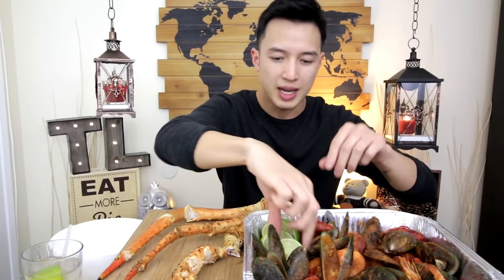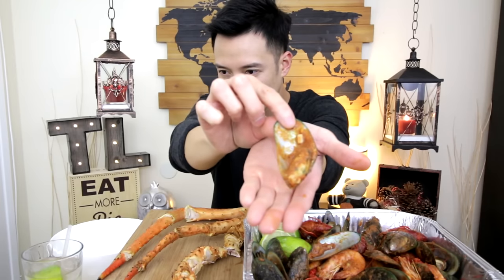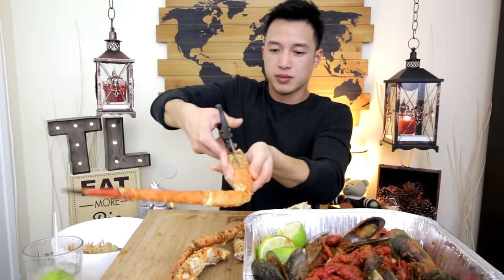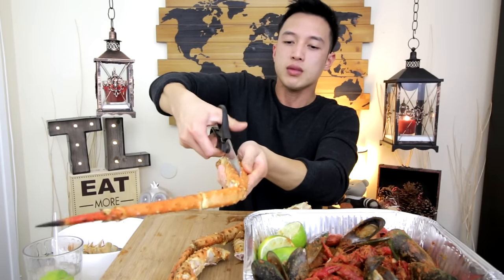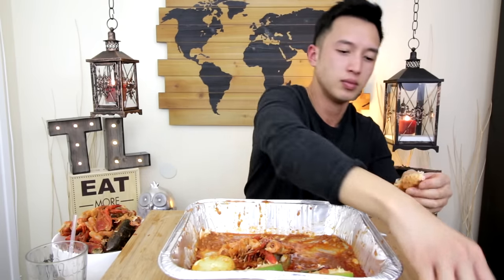[mukbang with THIEN]: the Boiling Crab (King Crab Legs, Mussels, Crawfish, and Shrimp)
There was a lot of seafood carnage in this episode (RIP CRUSTACEANS). The Boiling Crab is small seafood chain restaurant (only available in California, Nevada, and Texas) that serves cajun-styled seafood boils. In this episode, I am enjoying a mixture of mussels, crawfish, shrimp, and king crab legs.

Pro-tip: make sure you don't have any existing cuts when eating this divine meal - it will sting!

The sauce recipe can be replicated from here:

Louisiana Spicy Shrimp Recipe (Boiling Crab - Whole Sha-Bang Style)

// MENU

Seafood Boil:

King Crab Legs
Mussels
Shrimp
Crawfish

// LOCATION